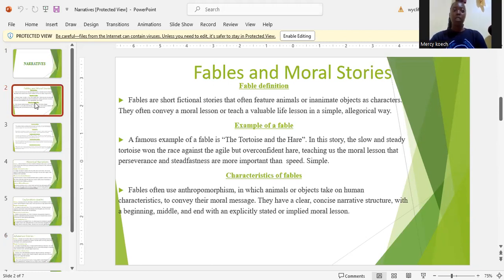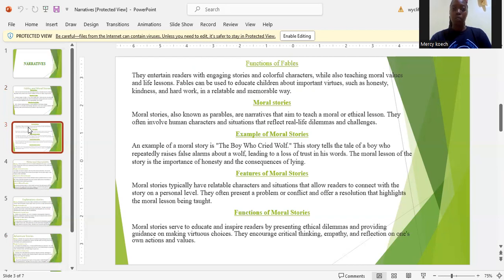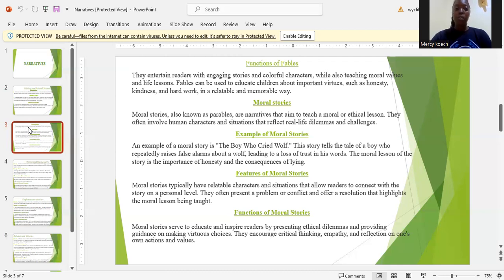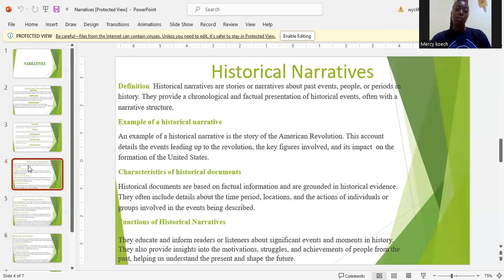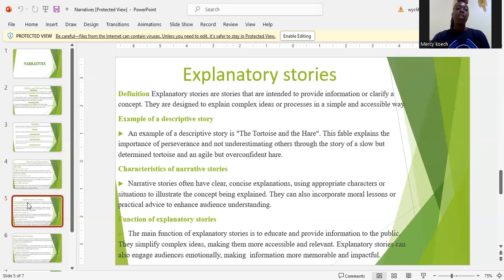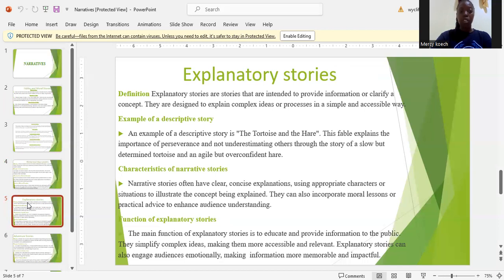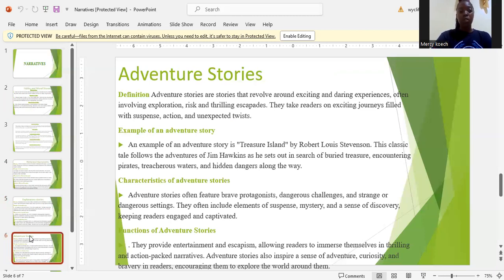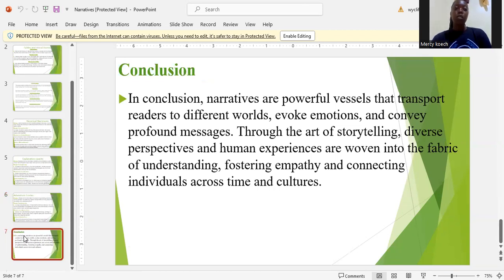NARRATIVES CLASS RECORDING